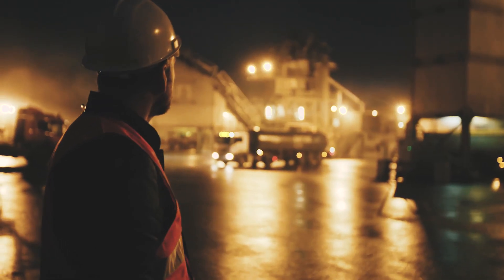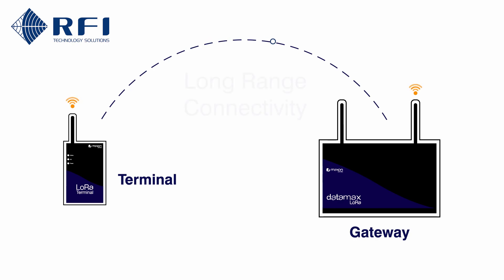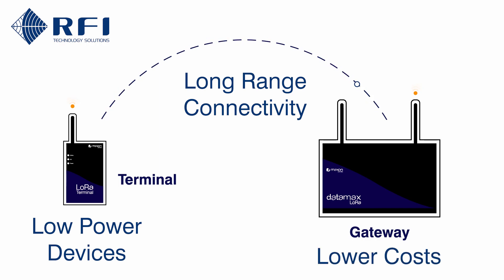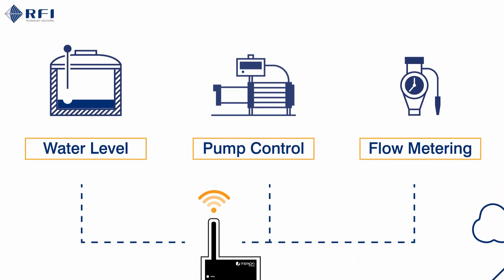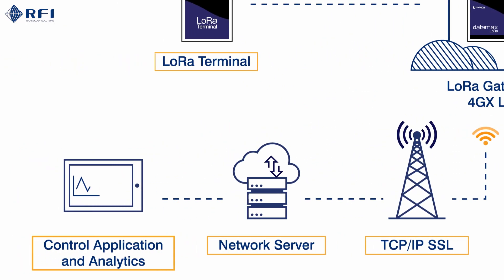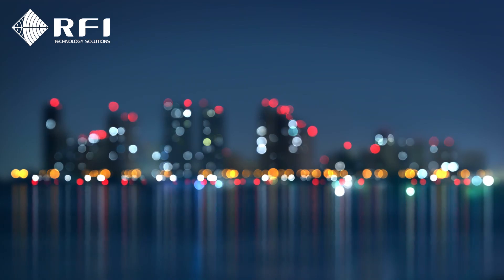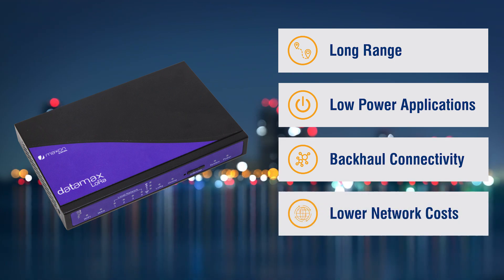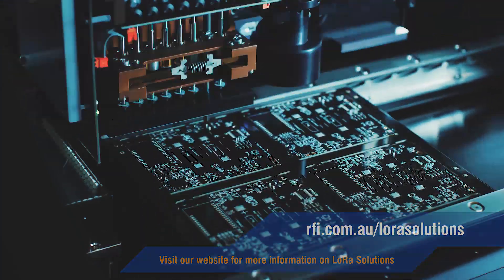Introduction to LoRa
Deploying the RIGHT technology has never been as important as it is today. IoT and M2M connectivity applications continue to grow and so faced with a range of connectivity solutions, LoRa technology is one game-changing option to consider when building a next generation network.